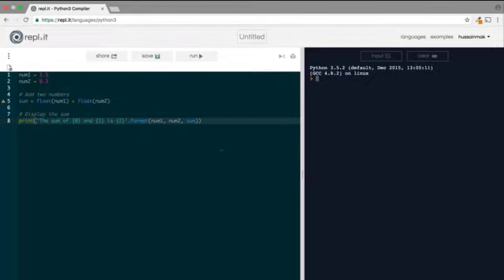Adding numbers in Python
A simple python program that teaches you how to add in python.
(Float doesn't add numbers that need to be carried over).